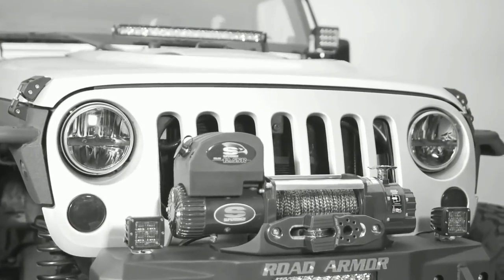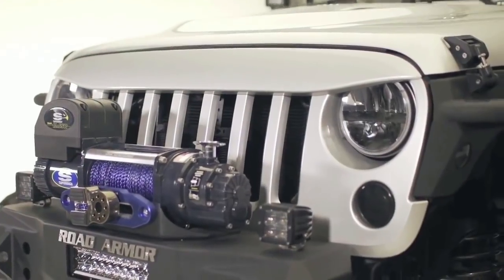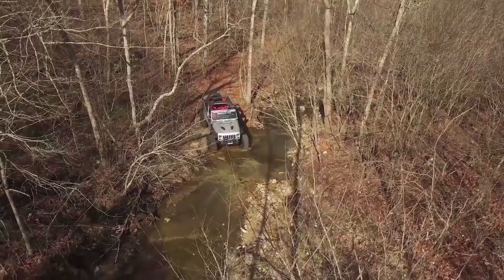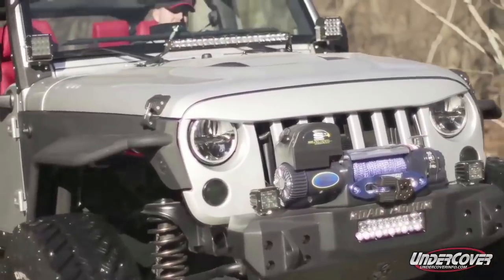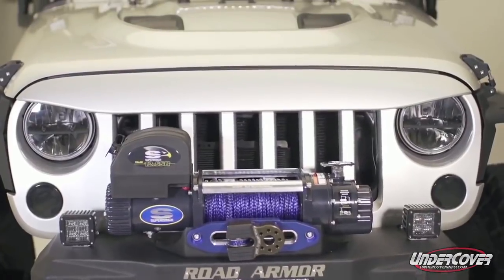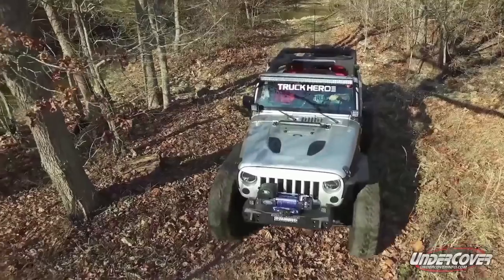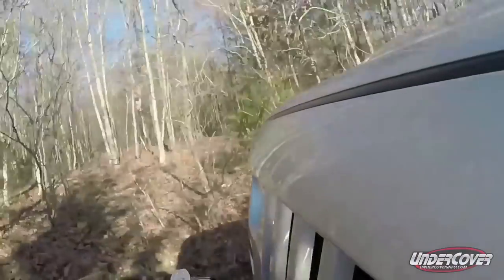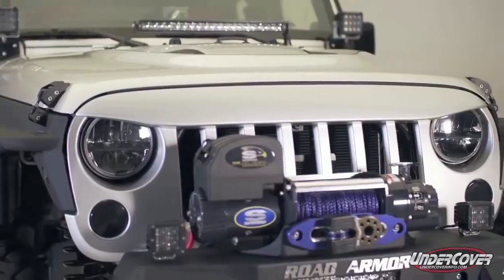NightHawk Lightbrow for Jeep Wrangler JK and JKU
Nighthawk Lightbrow dramatically changes the attitude of your factory Jeep grille. Painted to match from our state of the art paint facility, the brow is ready for install fresh out of the box: no added expense of taking it to the shop.